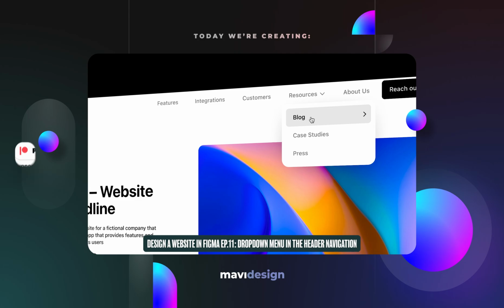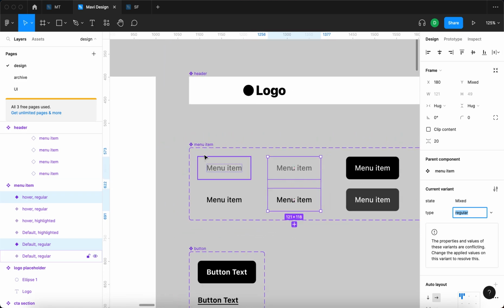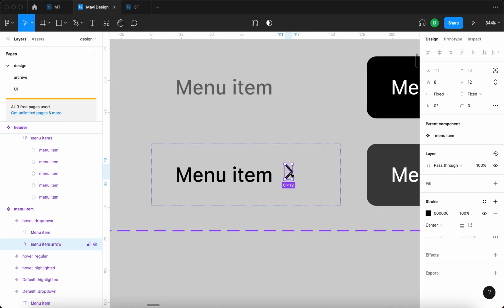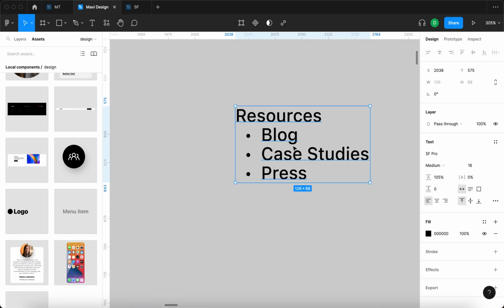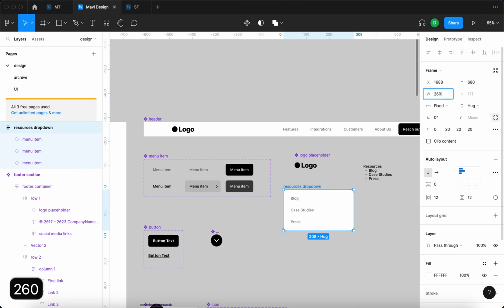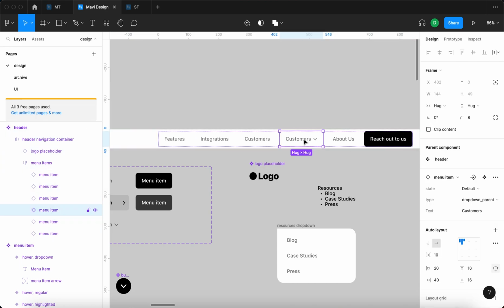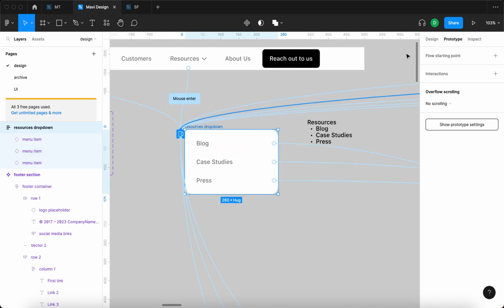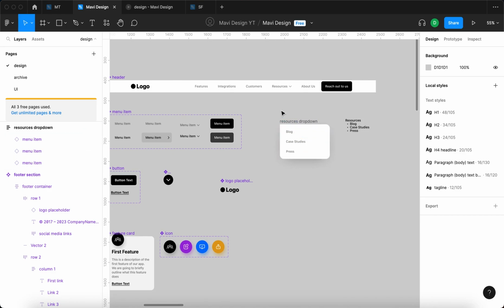WEB DESIGN IN FIGMA ep.11: Dropdown Menu Navigation – Free UX / UI Course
In the eleventh episode of “Designing a Website in Figma”, we’re going to create a functional dropdown menu navigation prototype that will enable us to go through individual pages. Expanding on the last episode where we created a global navigation prototype, we’re going to take it one step further in terms of complexity and create a functional drop down menu navigation in our website prototype.

How to create a functional dropdown menu for your website with hover states in figma – Figma Prototyping Tutorial – Free UX / UI Course in Figma – great for beginners